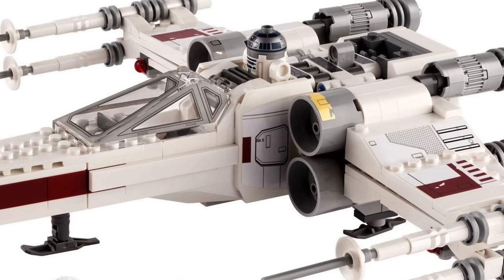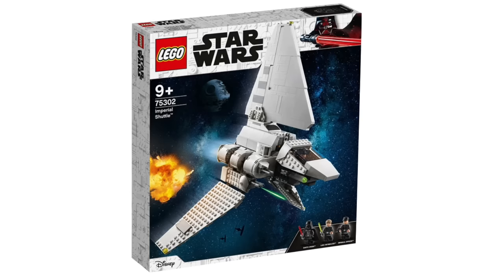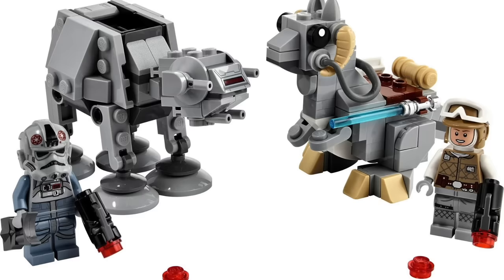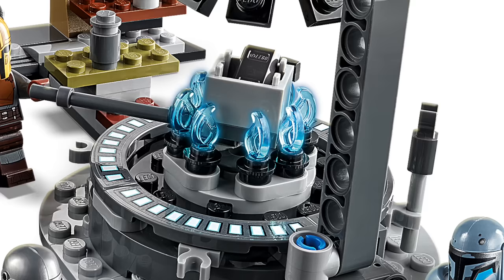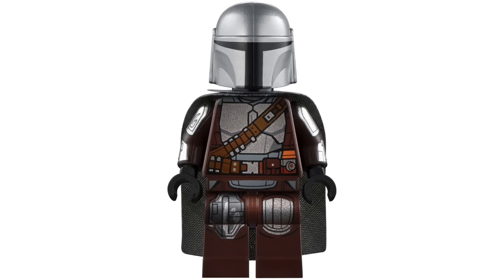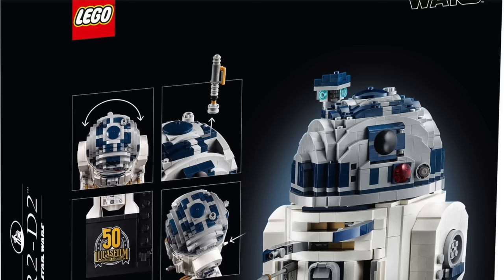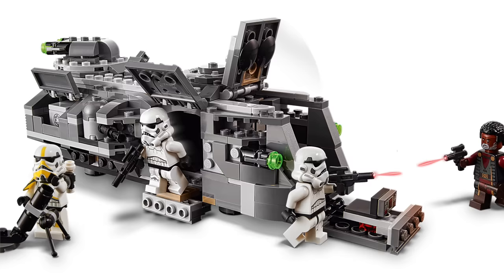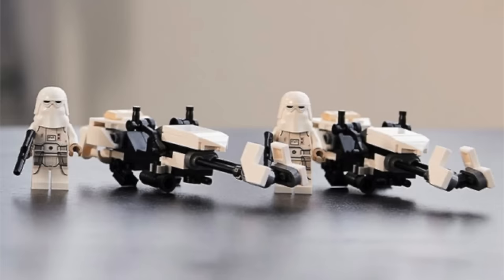LEGO Worst to First | ALL LEGO Star Wars 2021 Sets!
2021 was the year of the downsize for LEGO Star Wars with classic ships like the X-Wing, TIE Fighter, Slave 1, & Imperial Shuttle releasing in smaller form factors. We finally got more Clone Wars Season 7 sets but this years UCS slate was definitely eye catching. 75309 UCS Republic Gunship & 75313 UCS AT-AT combines cost $1150 and are amazing models. One sparks joy... the other does not.